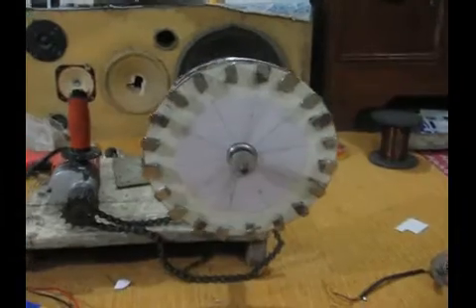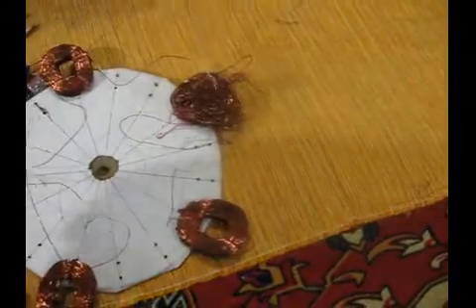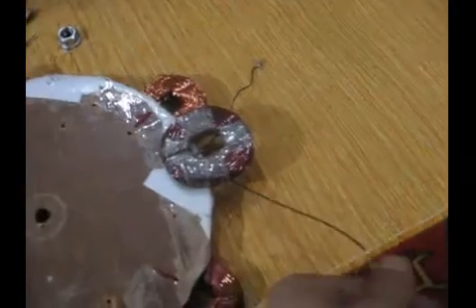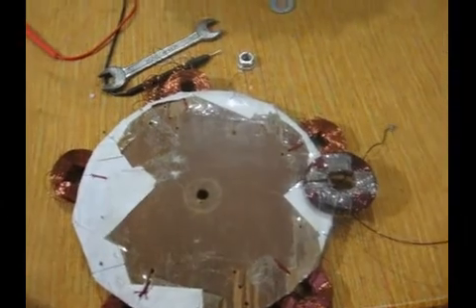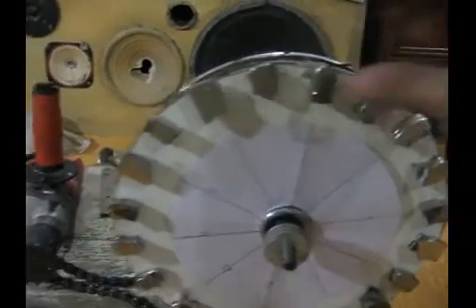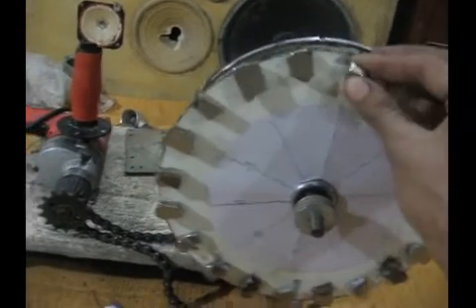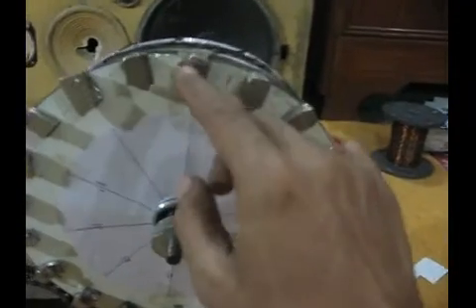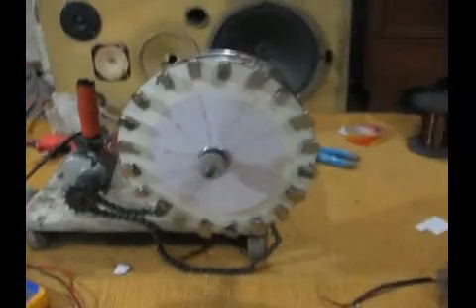Making an Alternator as a Biginner-6